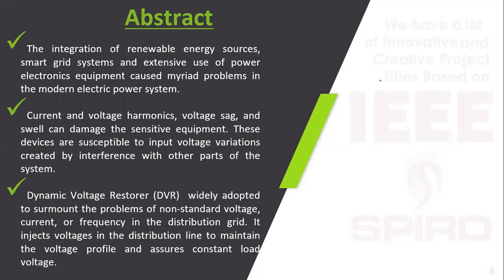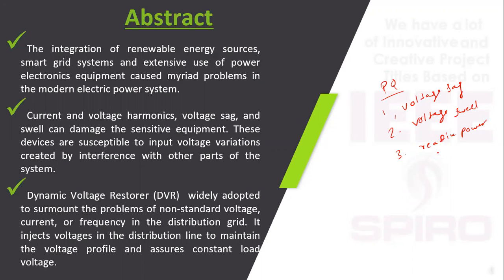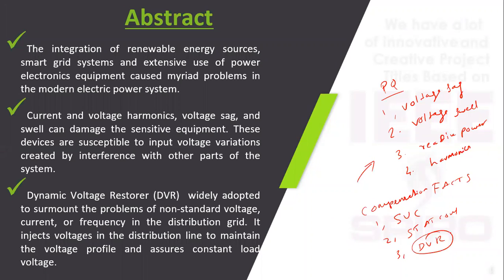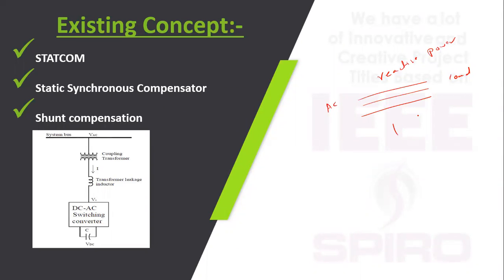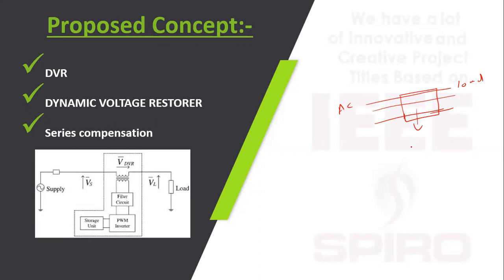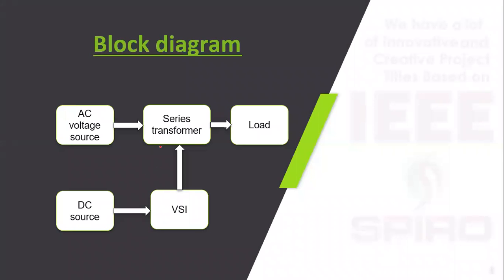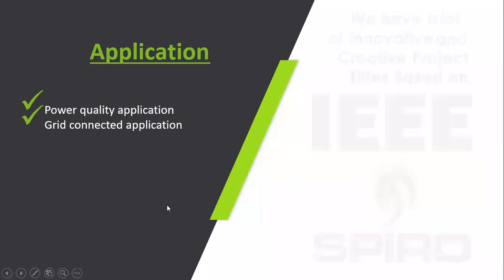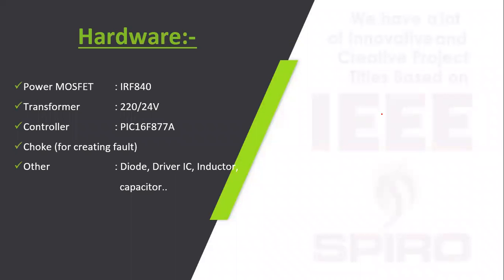ITPS05 - Power Quality Improvement Using Dynamic Voltage Restorer